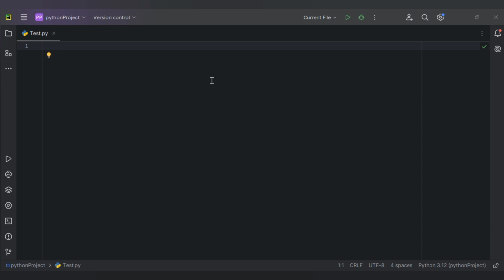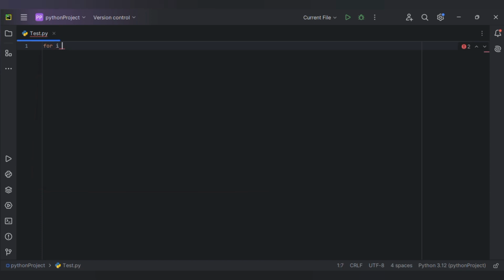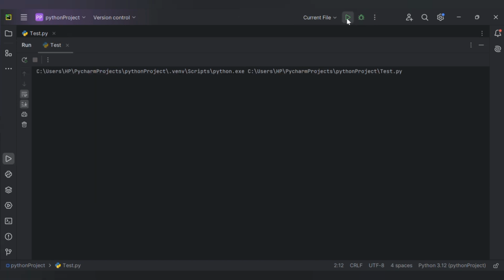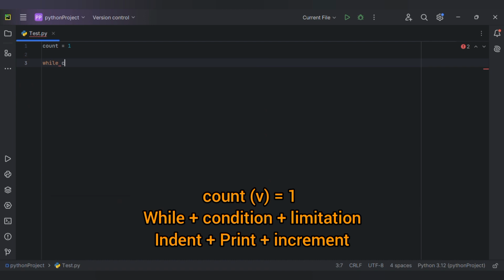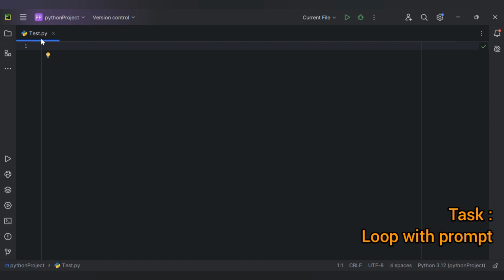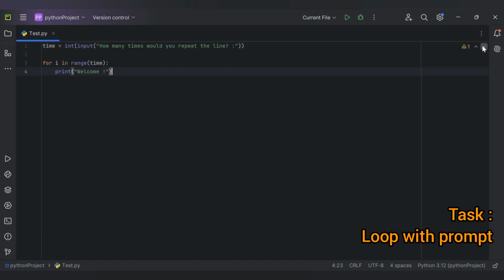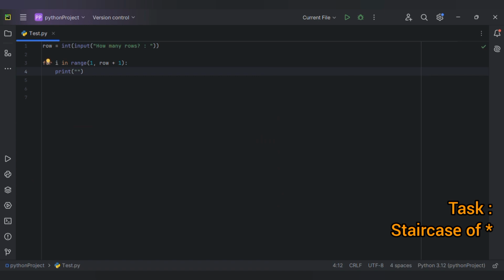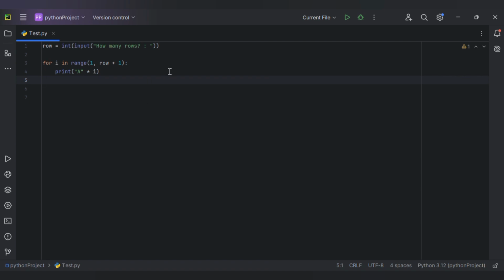How to use for & while loops in python | Python Programming #2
Hello everyone, welcome back to Python Programming. In today's lesson, we'll be learning about loops. Loops allow us to repeat a chain or a block of code without rewriting the entire program.

0:00 Intro
0:28 Loops
1:54 For Loop
4:42 While Loop
11:44 Outro